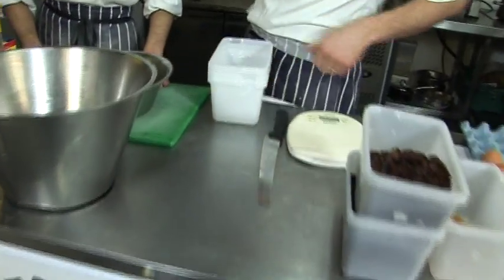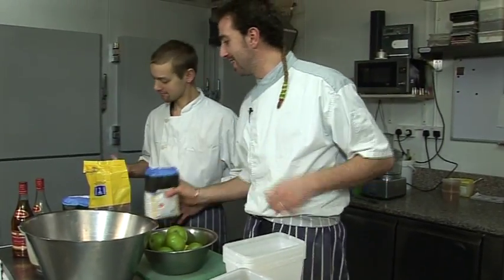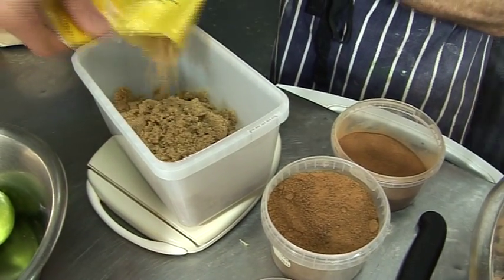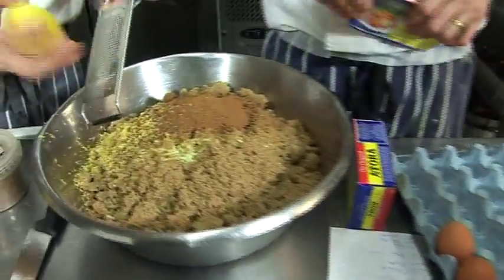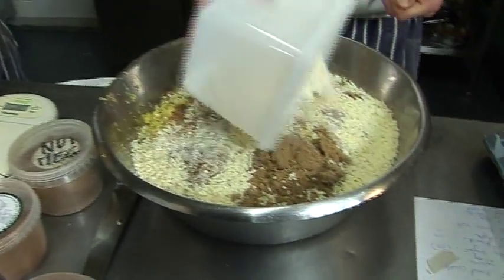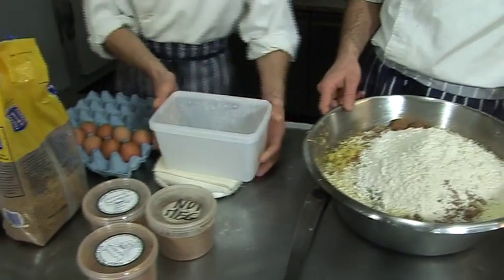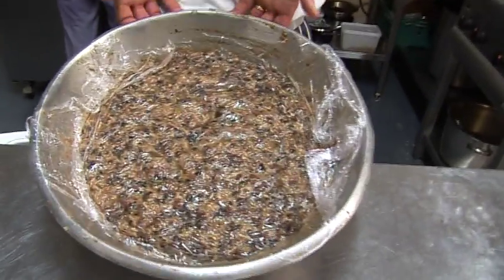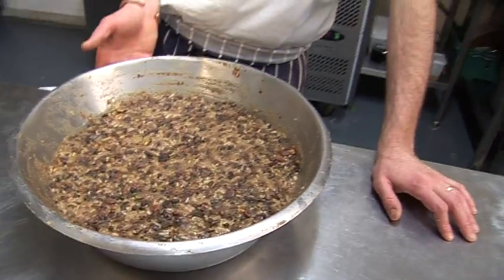How to make a Christmas Pudding with The French Baker TV Chef Julien from Saveurs Dartmouth